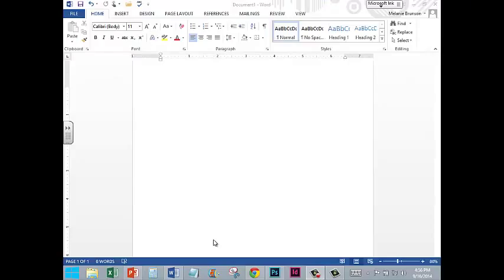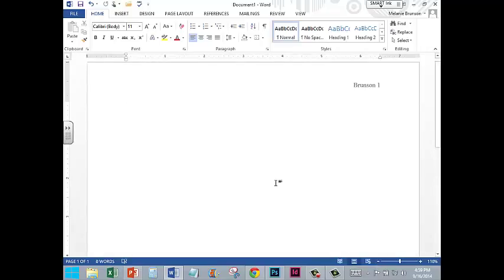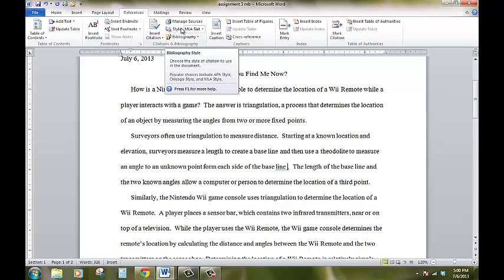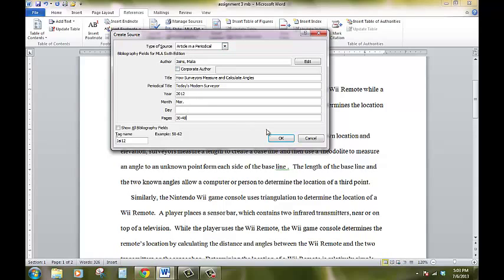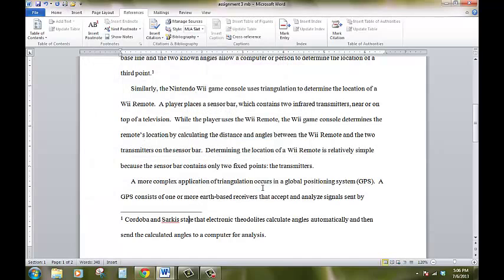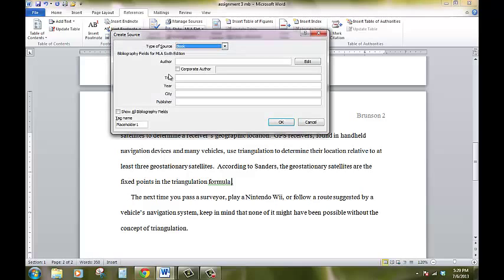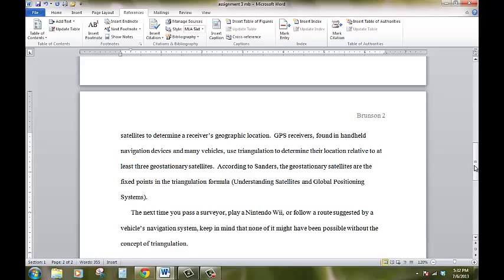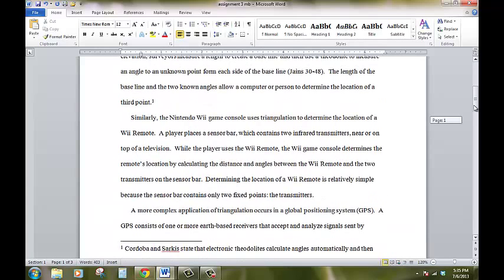research papers video